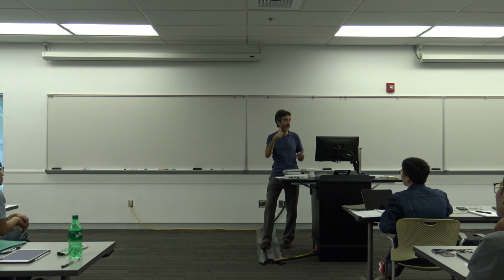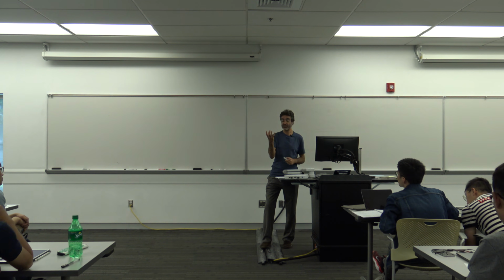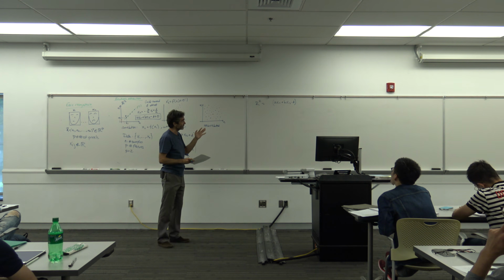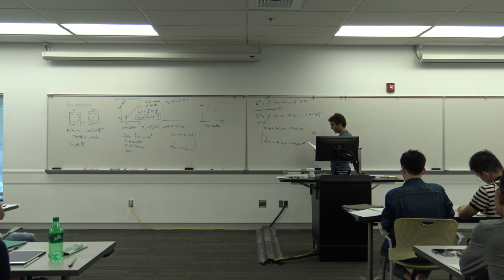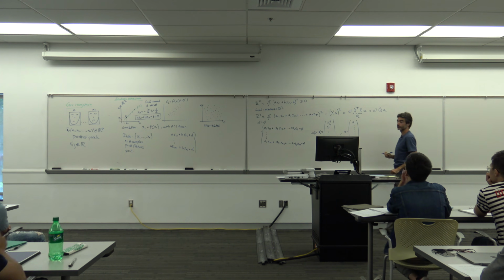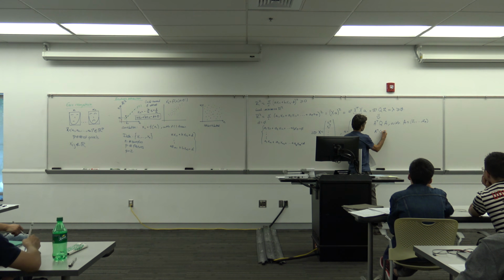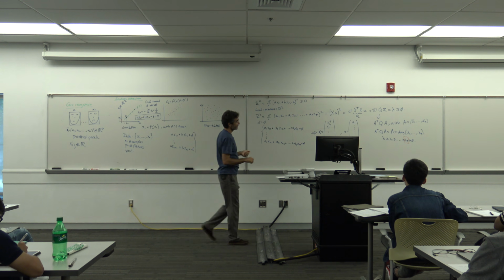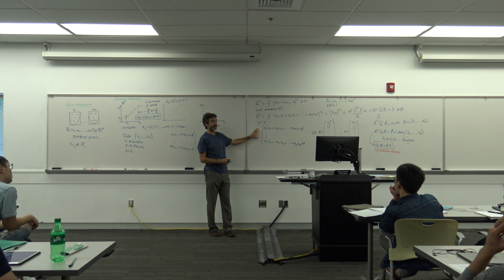Lecture 2 | Machine Learning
Topics covered in this lecture:
Wisdom of the crowd
Feature extraction
Linear least squares
Eigenvectors, eigenvalues